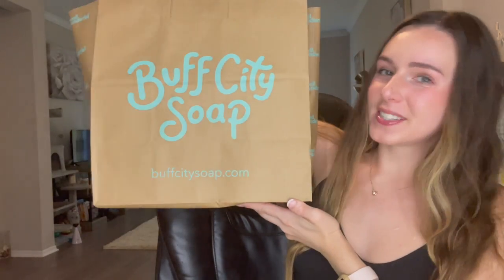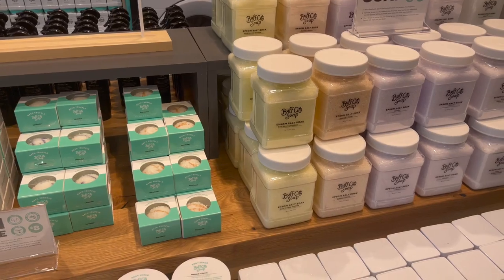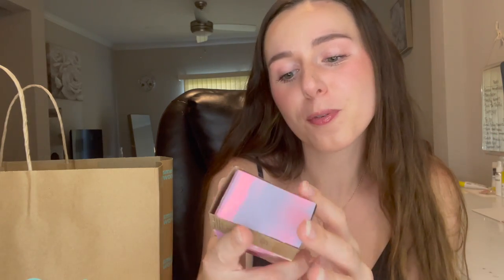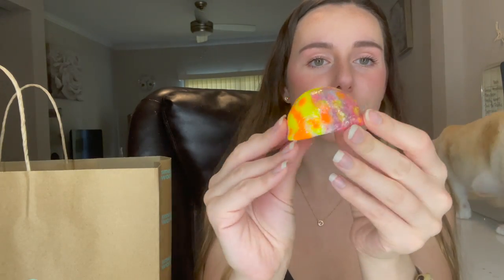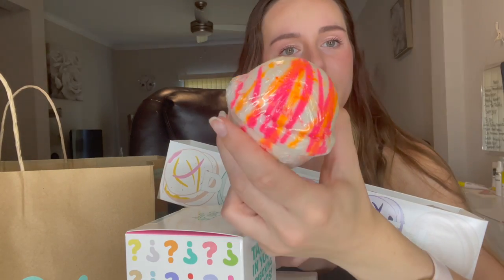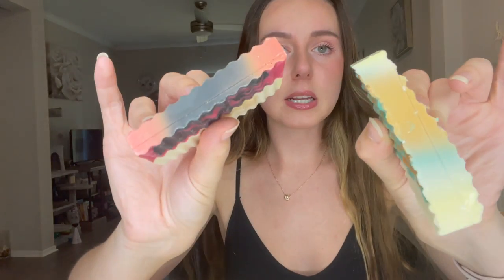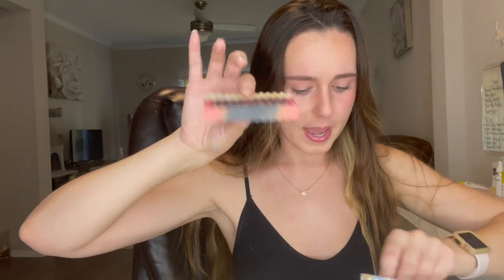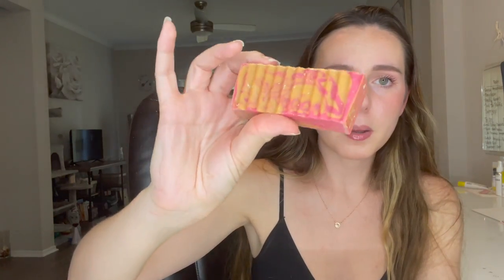BUFF CITY SOAP HAUL | MYSTERY BOXES